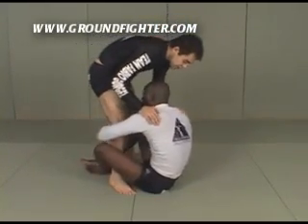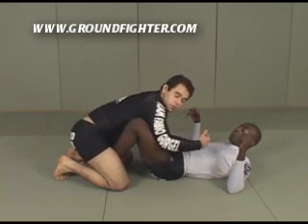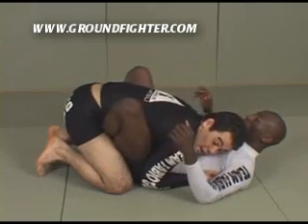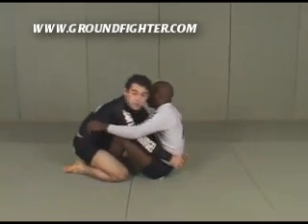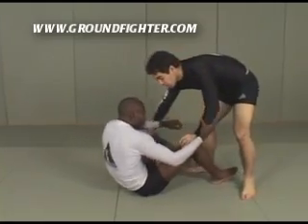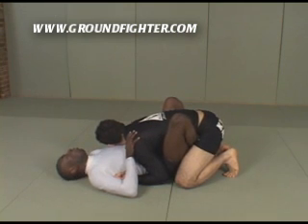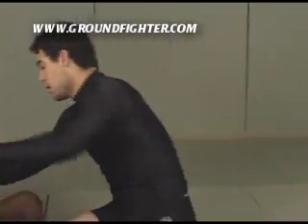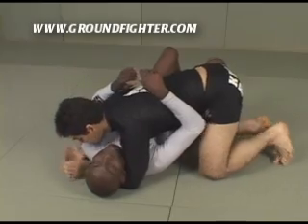Marcelo Garcia Winning Submission Grappling Series 1 - Passing The Guard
Marcelo Garcia instructional video clip on Passing The Guard from the third DVD of his first smash Instructional DVD Series Winning Techniques Of Submission Grappling. These amazing DVD's are chock full of signature moves used by Marcelo Garcia to dominate in the Abu Dhabi Submission Grappling Championships. Enjoy! More at groundfighter.com where you can also purchase this phenomenal Brazilian Jiu-Jitsu Instructional DVD Series.